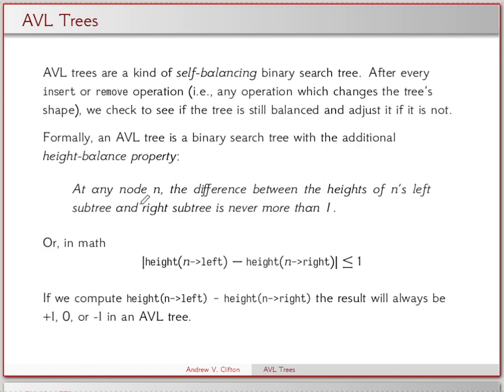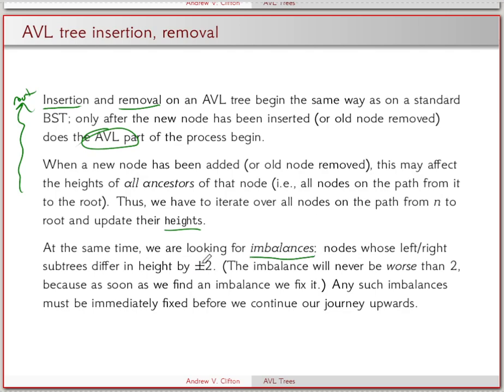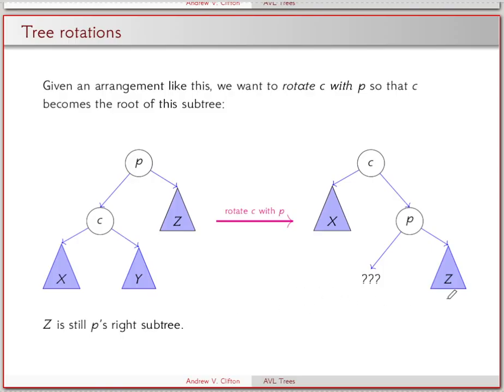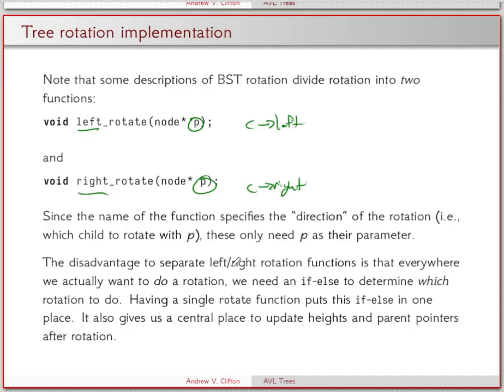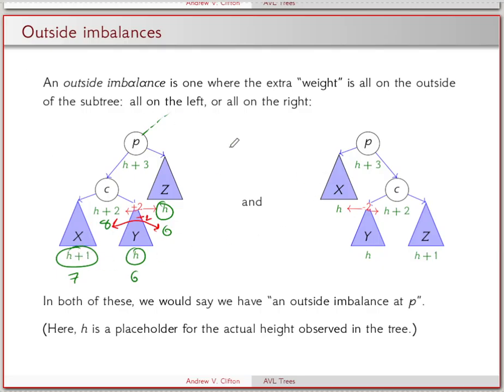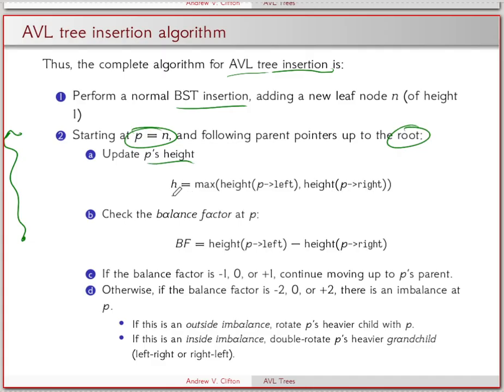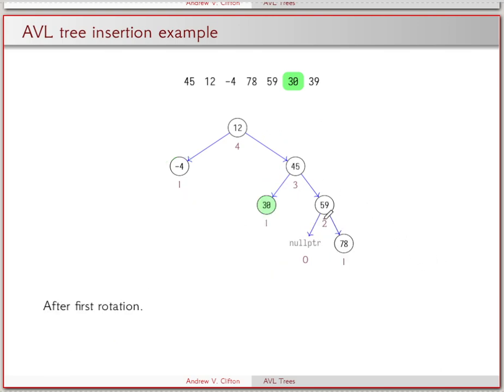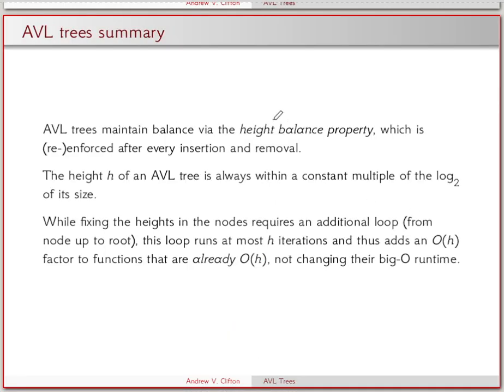Week 09 AVL Trees